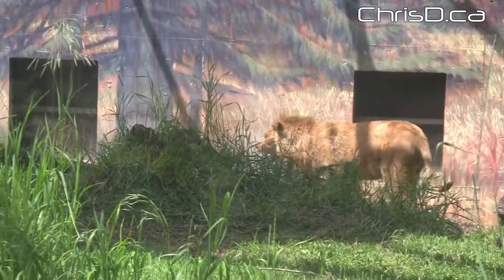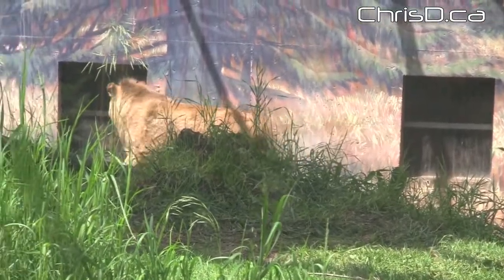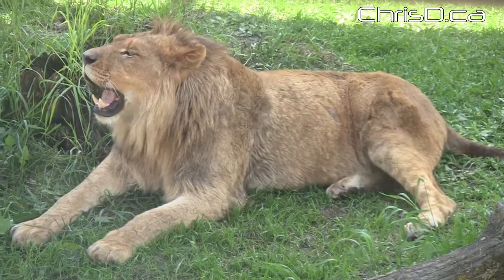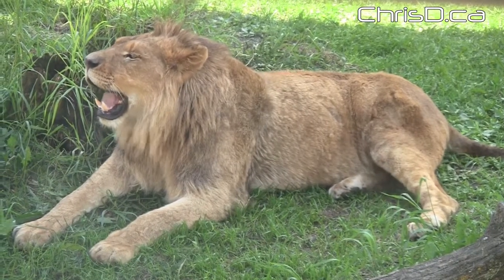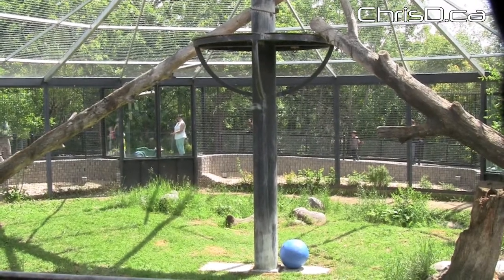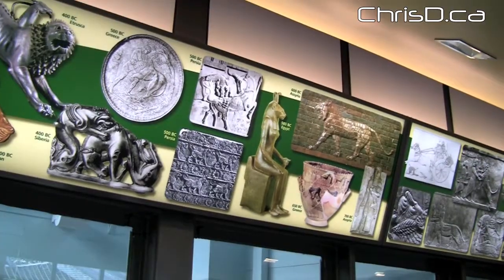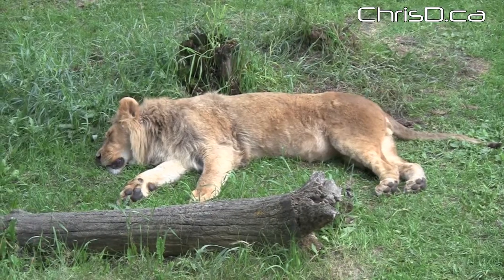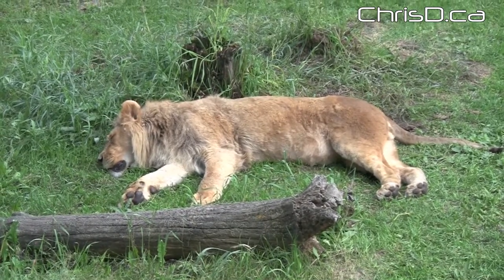Lion Pavilion Unveiled at Assiniboine Park Zoo - June 15, 2010 - Winnipeg, Manitoba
A new lion pavilion was unveiled at the Assiniboine Park Zoo on Tuesday, June 15, 2010. The pavilion makes it possible for the zoo to permanently house lions for the first time since 1981.